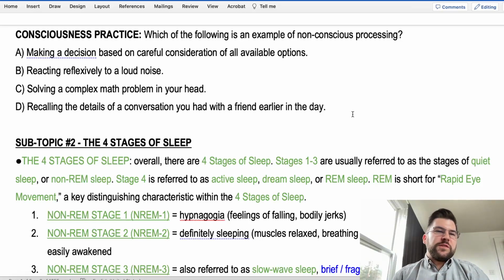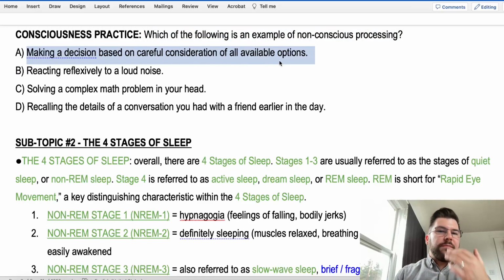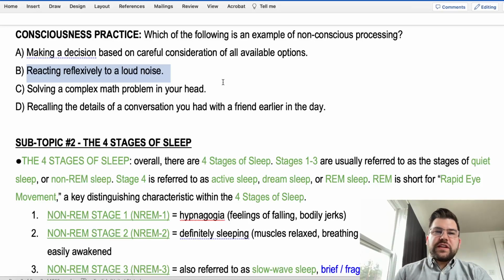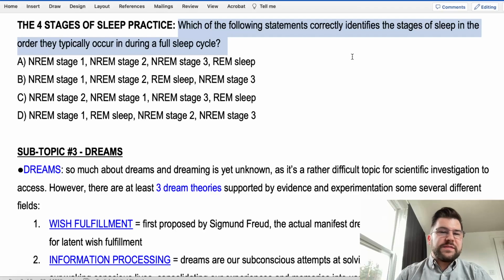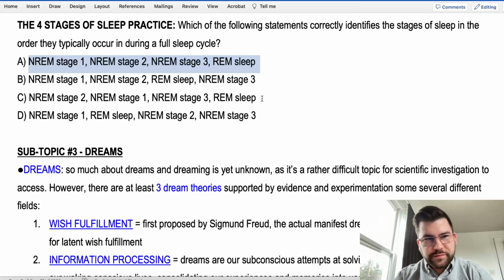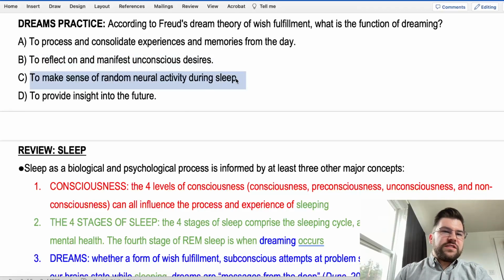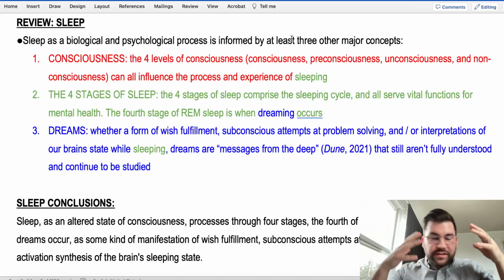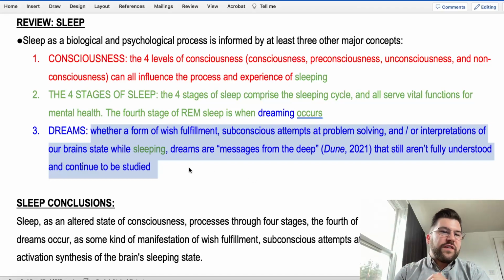Sleep Practice Problems and Review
High School Psych - Subtopic Sleep Part 4 of 4